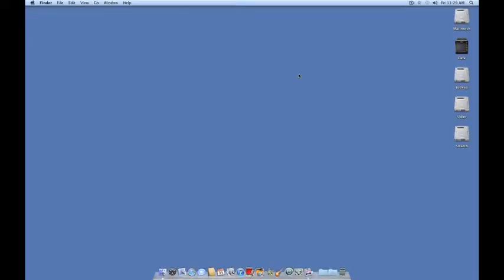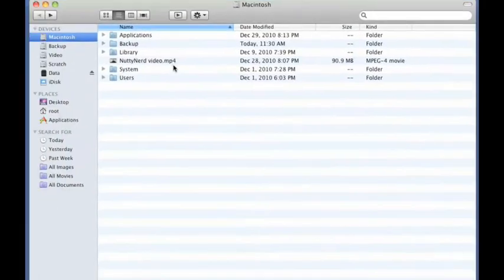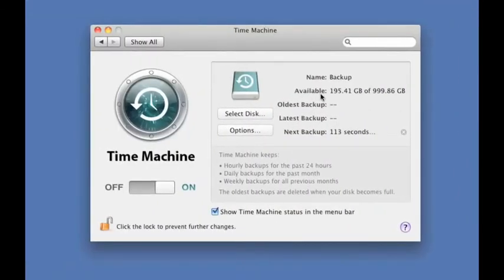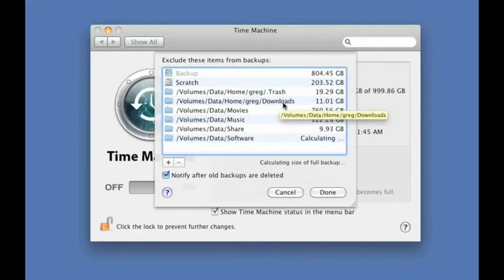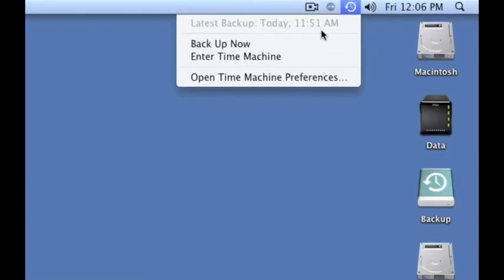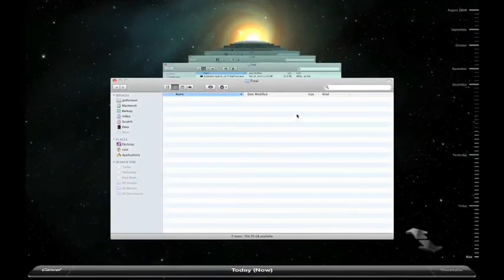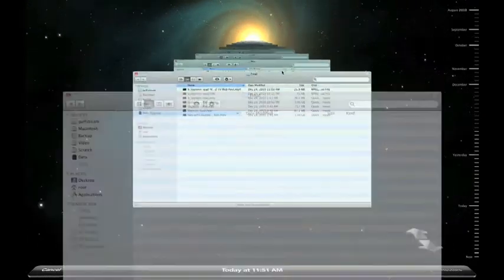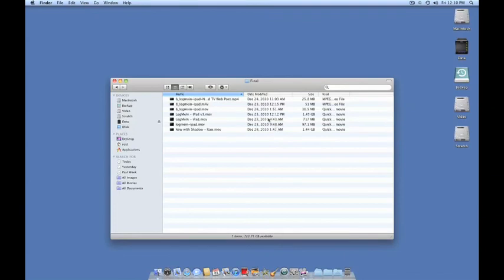Episode 10 - Time Machine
Do you ever wish you could go back in time and find that picture of the kids you lost on your computer ? In this episode of Nutty Nerd TV, I will teach you how you can set up Time Machine on your Macintosh computer so you don't ever have to worry about losing your photos, videos, or documents again.